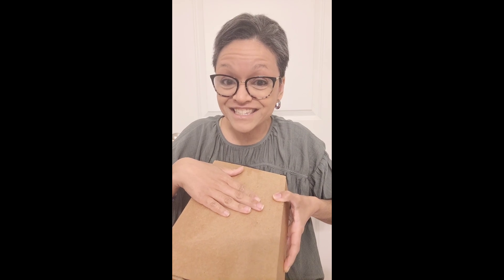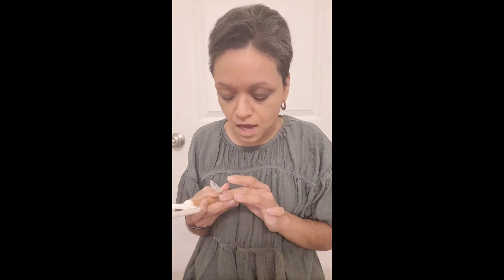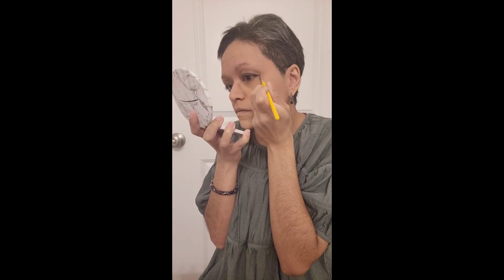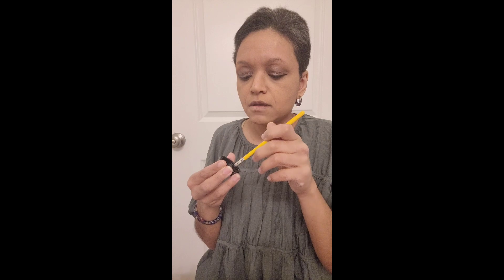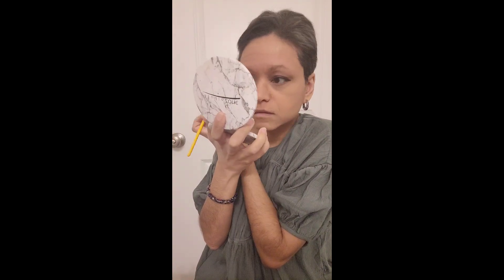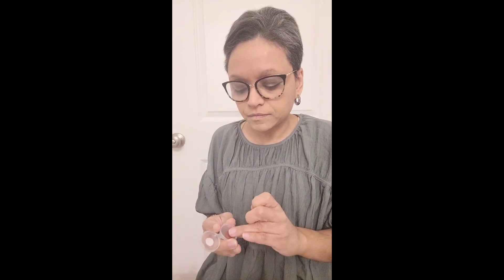Rituel De Fille/ Makeup review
A review of Rituel de fille makeup.

Products-
•All samples and eyeliners are available at the Rituel de Fille websight.

•eye soot- cultists & serpent de mer
•inner glow creme pigment- lovesick & lust
•color nectar pigment balm- humming bird